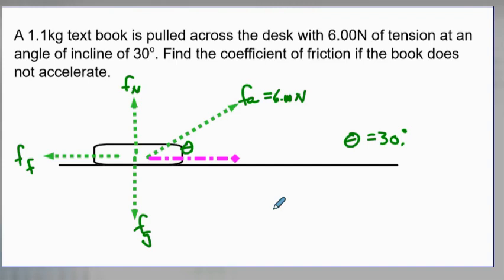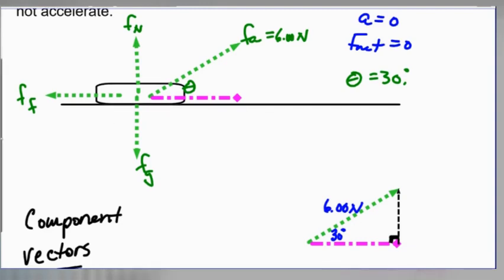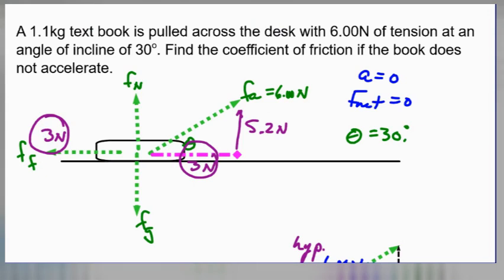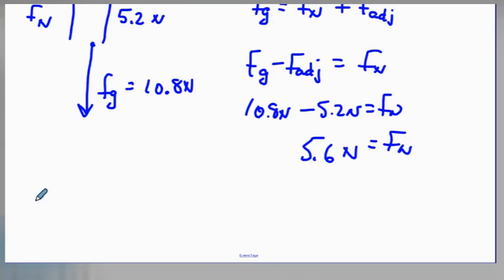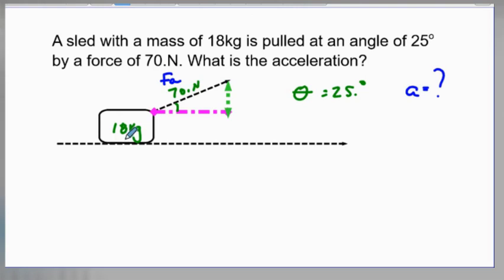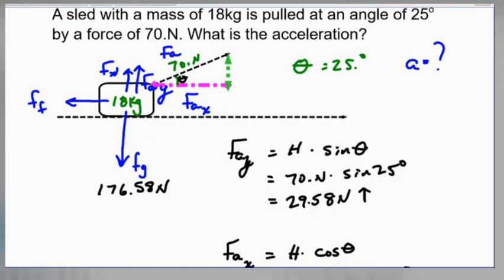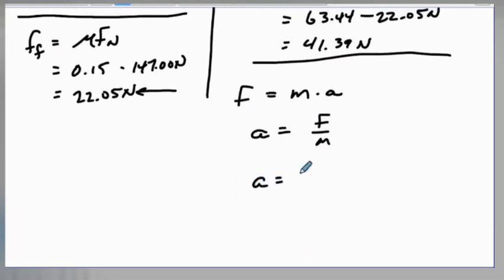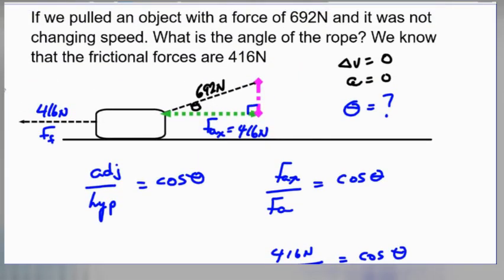Dynamics 13 Pulling at Angles